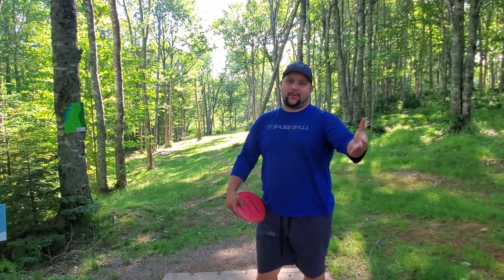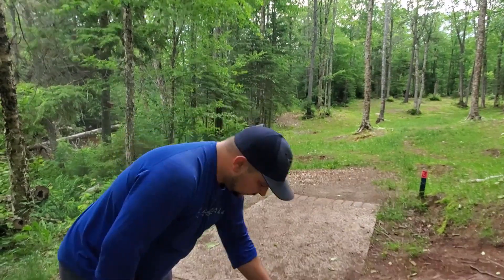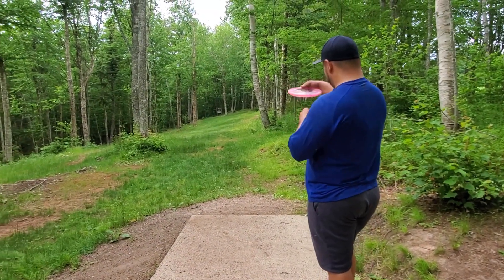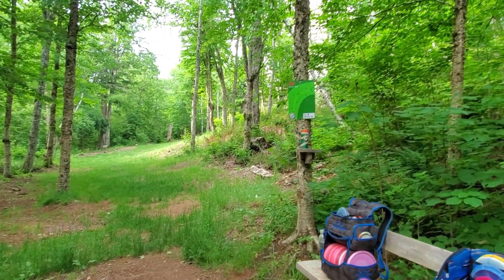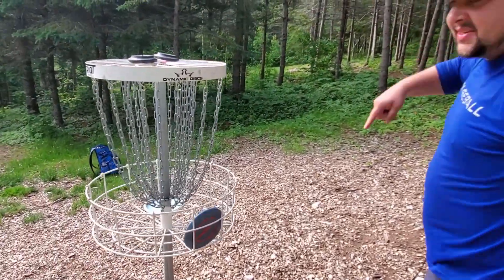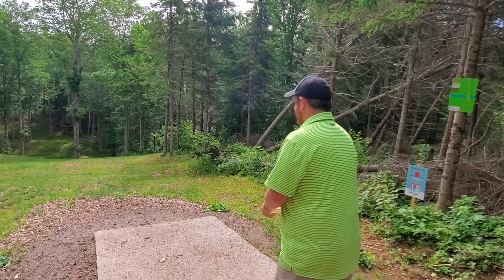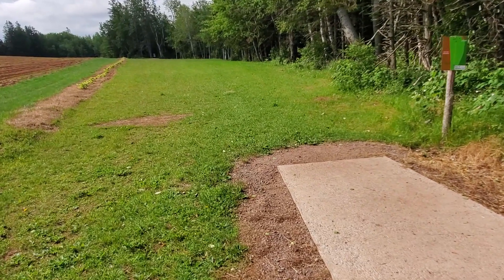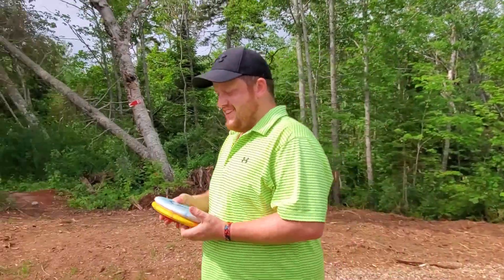PEI DISC GOLF | HUCK IT FRONT 9 | DISC GOLF DUMMIES PLAY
Front 9 at the beautiful Huck It disc golf course in Kinkora, PEI, Canada